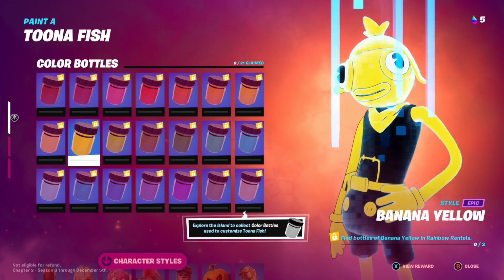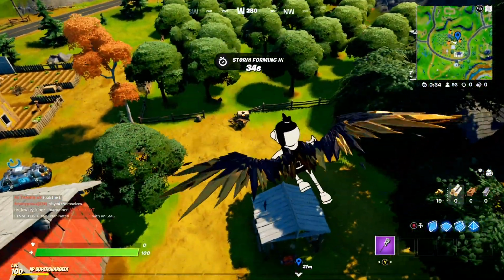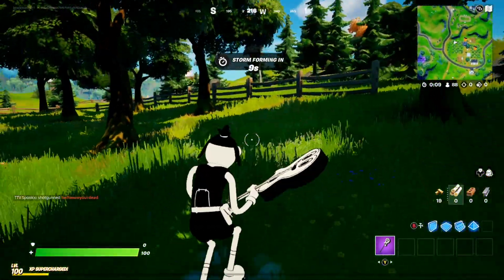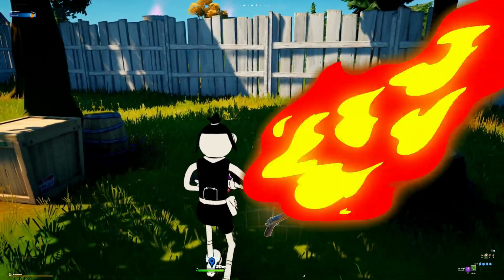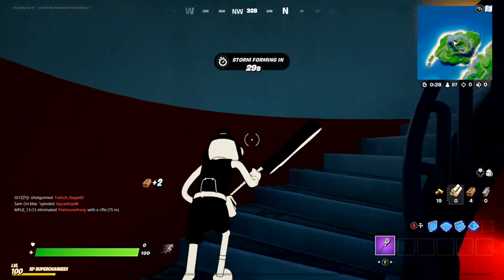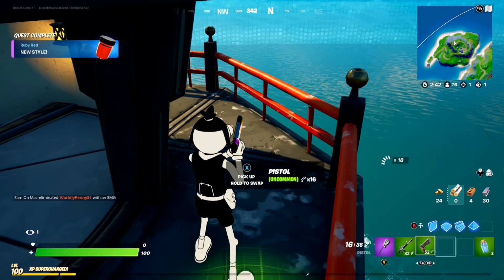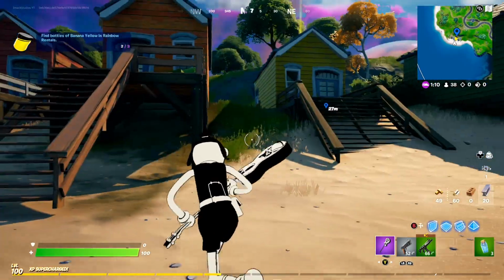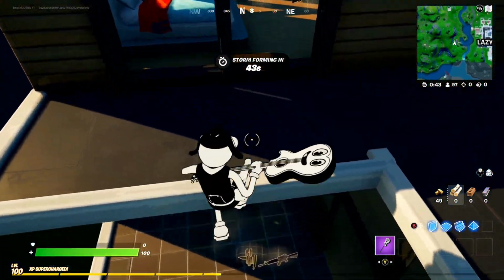ALL COLOR BOTTLES LOCATIONS IN FORTNITE! (WHERE TO FIND COLOR BOTTES IN FORTNITE)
What's up guys, in this video I showed all the color bottles locations in Fortnite chapter 2 season 8 so you can get all the toona fish styles in Fortnite! Fortnite chapter 2 season 8 has finally been released and with is we got the paint a toona fish challenges in Fortnite to unlock new styles for the toona fish skin. New styles can be unlocked by collecting color bottles in Fortnite and this video shows where to find color bottles in Fortnite including how to find color bottles in Fortnite and also shows you all the best locations for the color bottles in Fortnite including Fortnite color bottles locations so you can collect all the color bottles in Fortnite!

⭐ Use code "imack" in the Fortnite item shop to support me

FORTNITE COLOR BOTTLES LOCATIONS
COLOR BOTTLES LOCATIONS FORTNITE
WHERE TO FIND COLOR BOTTLES FORTNITE
FORTNITE WHERE TO FIND COLOR BOTTLES

It is only a recommendation! For more information on giveaways, please refer to youtube’s contest policies

Video uploaded & owned by Imack Studios (PG, Family Friendly + No Swearing!)